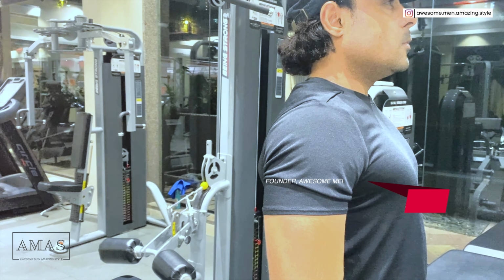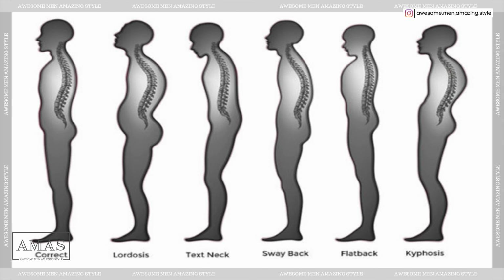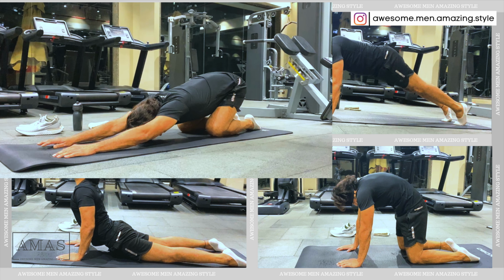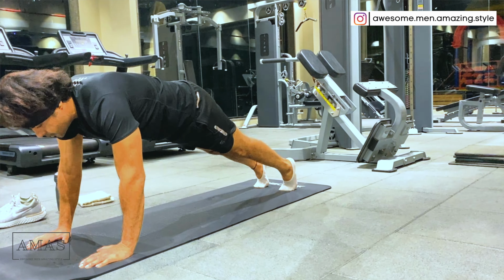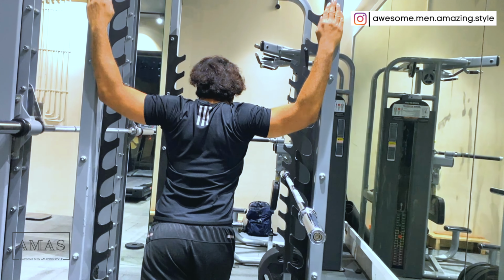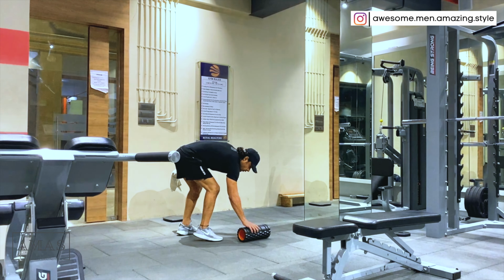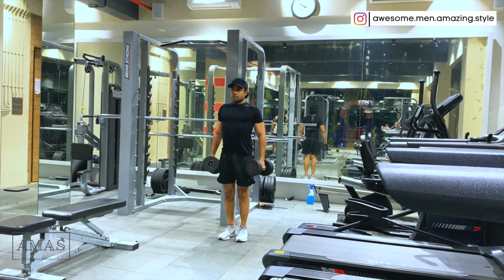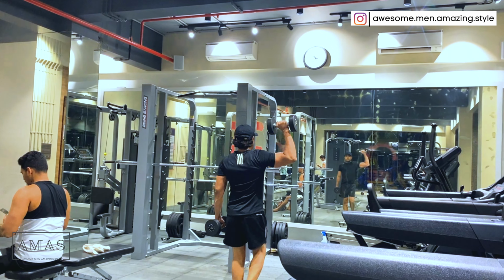How To Correct Your Posture | 8 Home Exercises To Fix Your Posture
How To Correct Your Posture | 8 Home Exercises To Fix Your Posture | Posture Exercises | Posture Correction | Posture Yoga | Posture Correction Yoga | Posture Exercises for Men | Step by Step Guide and Tips and Techniques to Improve Your Posture | IDEAL POSTURE

In this video Asif Ismail, Founder of @AwesomeMenAmazingStyle who specialises in Men’s Fashion, Men’s Style, Men’s Grooming, Men’s Hair, Men’s Fitness, Men’s Health gives us a step by step guide with tips and techniques to improve your posture by doing this very simple 8 home exercises which you can also call Home Yoga or Posture Correction Yoga.

00:00.    INTRODUCTION
00:20.   What is an IDEAL POSTURE
00:50    Trailer
01:00.   Tip 1 : Be Attentive
01:40.   Tip 2 : Child’s Pose Stretch
01:55.   Tip 3 : Hip Opener or Pigeon’s pose Stretch
02:20.   Tip 4 : High Plank Stretch
02:45.   Tip 5 : COW CAT Stretch
03:05.   Tip 6 : Doorway Stretch
03:50.   Tip 7 : Foam Roller Stretches
04:50.   Tip 8 : Dead Man’s Walk